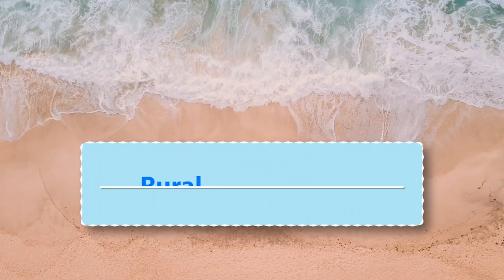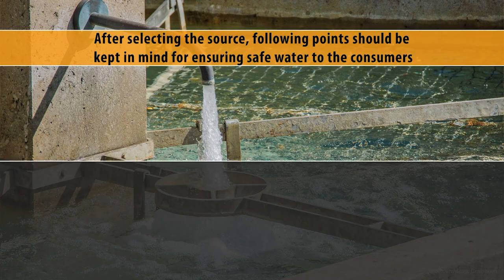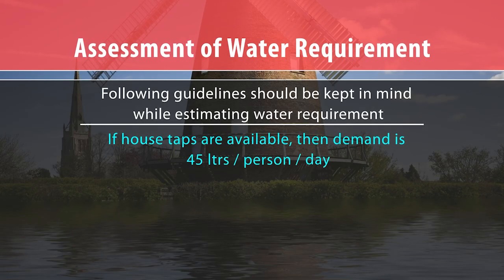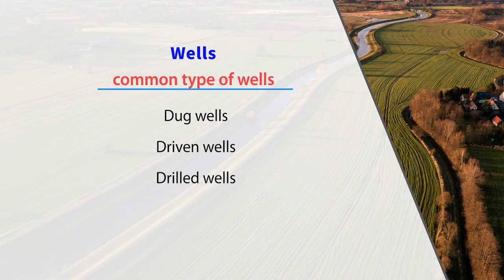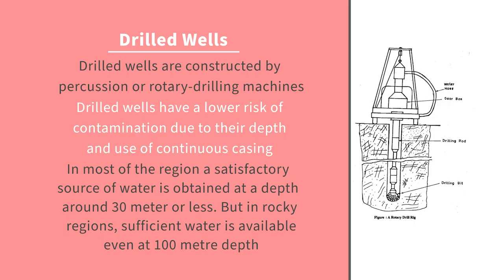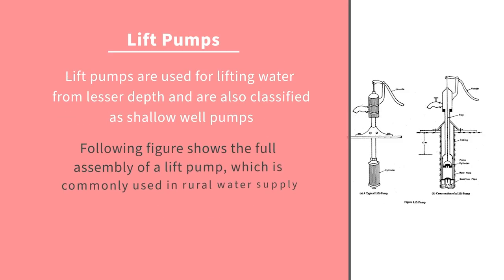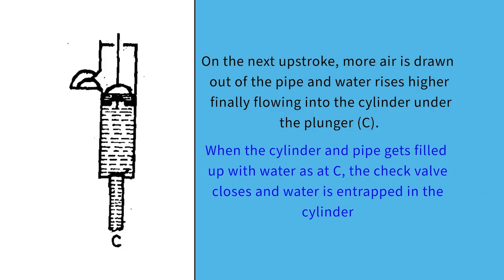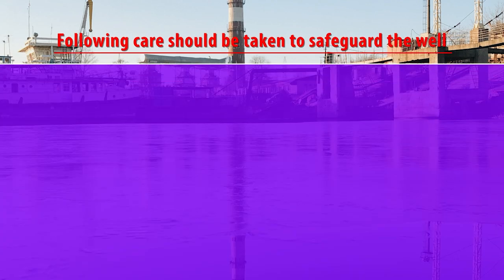Rural Water Supply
Course Name: ET-507 (A): Pollutants and Water Supply
Name of Presenter: Dr. Anuj Kumar Purwar